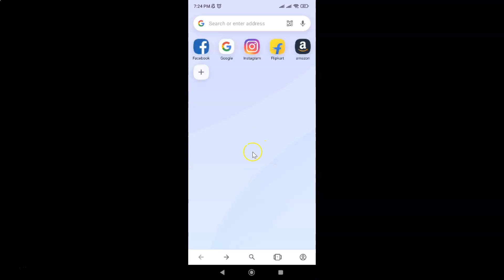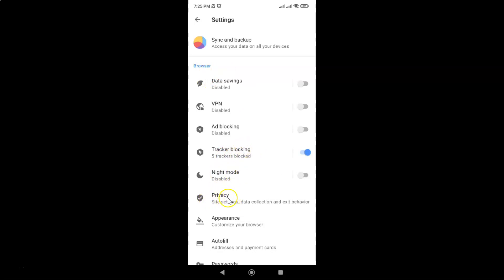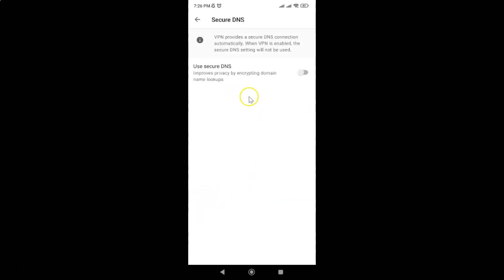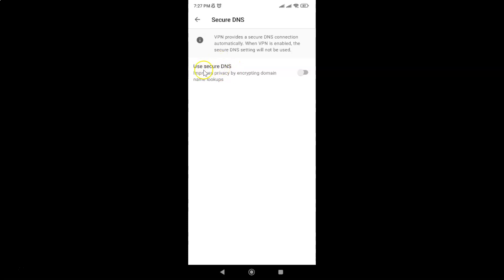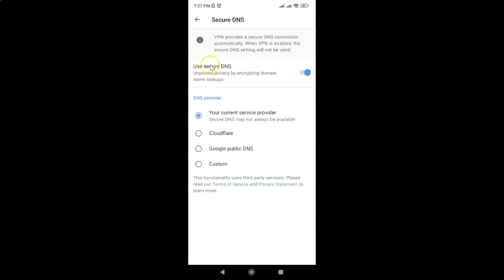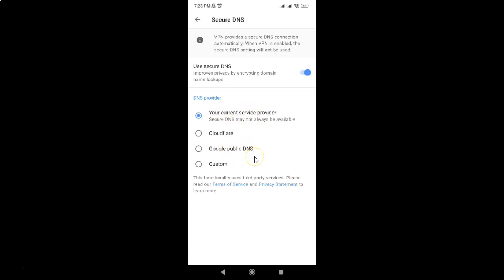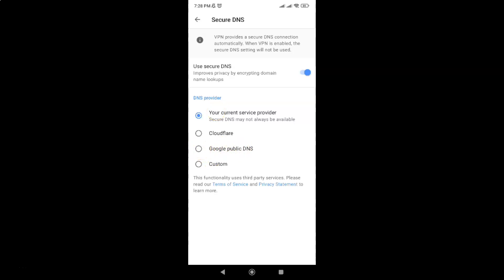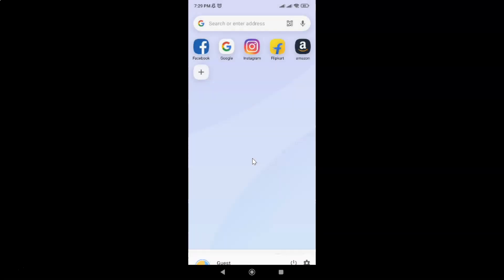How to Use Google Public DNS in Opera Browser for Android?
Hi guys, In this Video, I will show you "How to Use Google Public DNS in Opera Browser for Android."